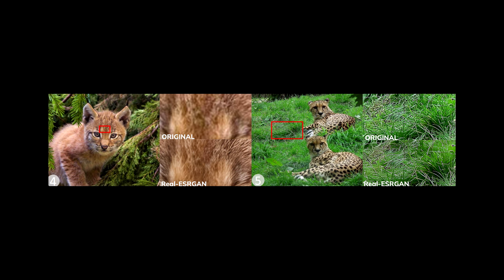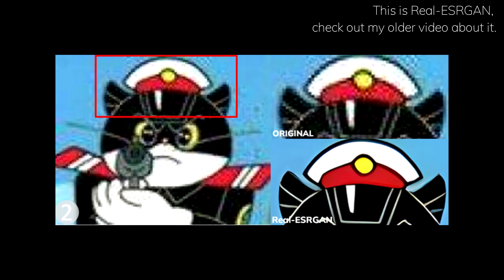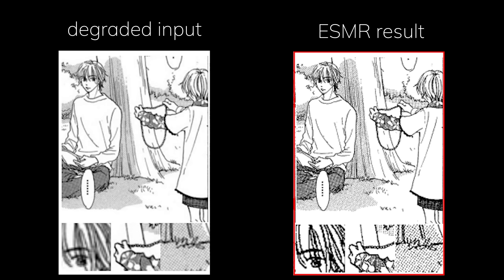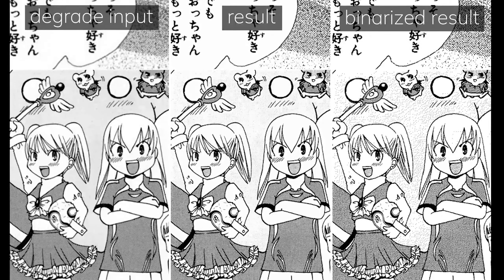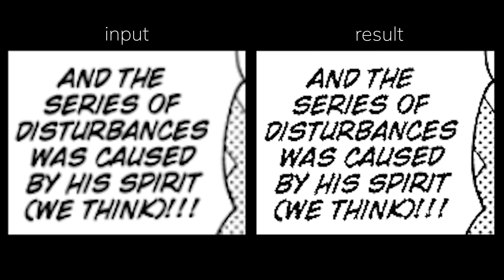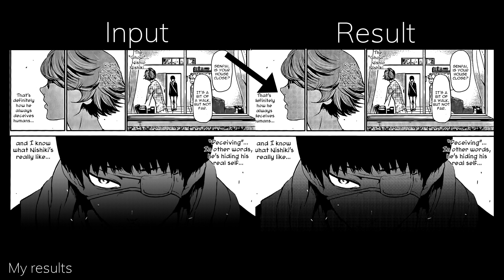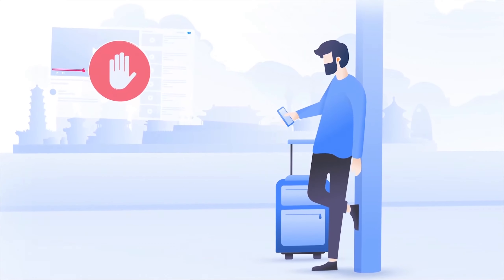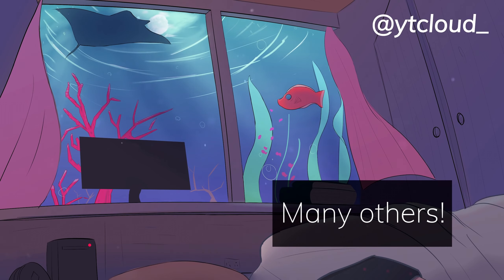Manga Restoration with AI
This AI research focuses on restoring manga panels, and it's actually pretty cool. They focus on what other super resolution AI lacks, especially in the manga/drawing aspects. This AI not only provides a semi super resolution, but also a bit of artifacts removal. Even though it ain't the best, but it is still progress towards a pretty interesting & useful AI application!

This video is supported by the kind Patrons:
🙏Andrew Lescelius, Panther Modern, Sascha Henrichs, Jake Disco, Demilson Quintao, Tony Jimenez, dicefist, Clayfacer, Shuhong Chen, Hongbo Men, happi nyuu nyaa, Carol Lo